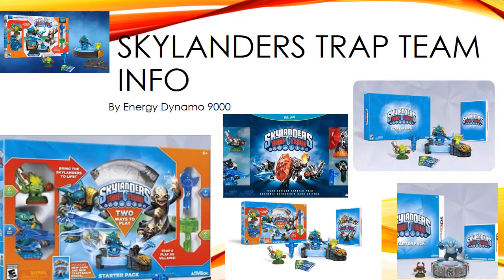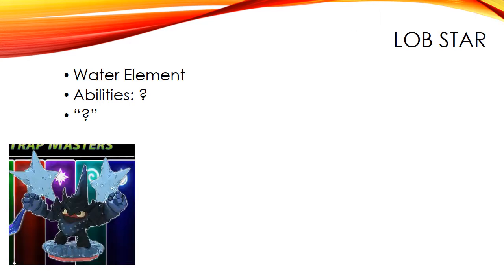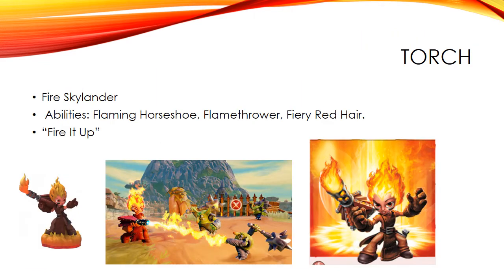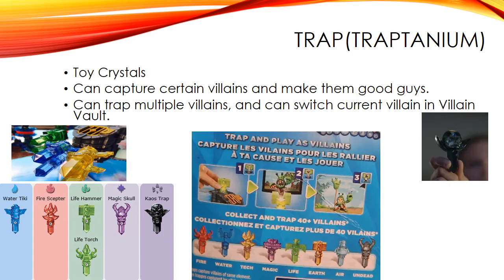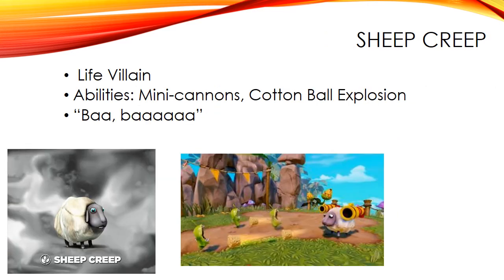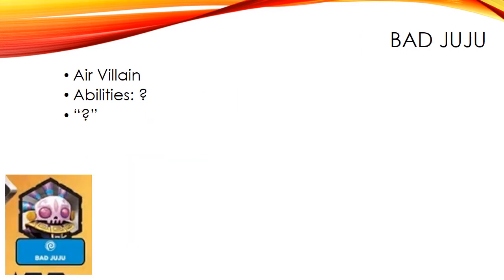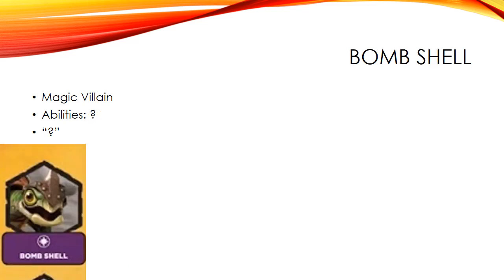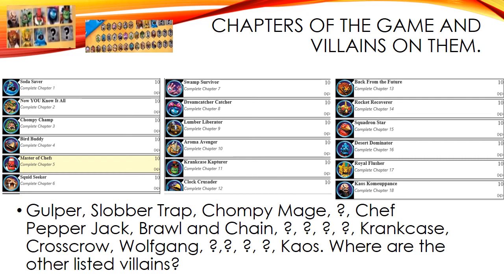Skylanders Trap Team Update #5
Welcome to the Energy Dynamo 9000 Skylanders Trap Team Update #5. Gotta rock and roll and rumble!! Check out Energy Dynamo 9000 for some more Energy Dynamo awesomeness!!!